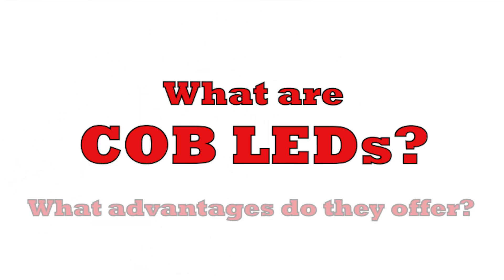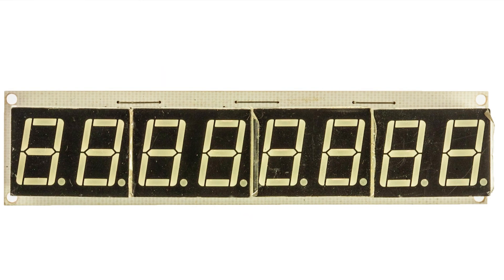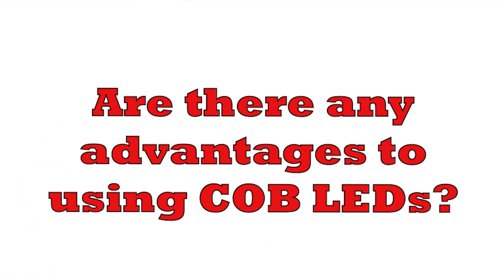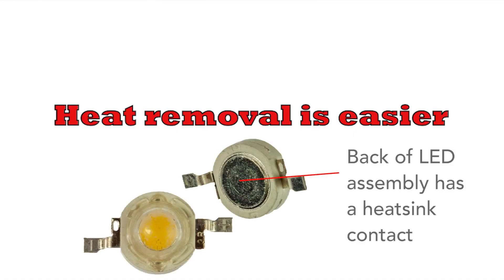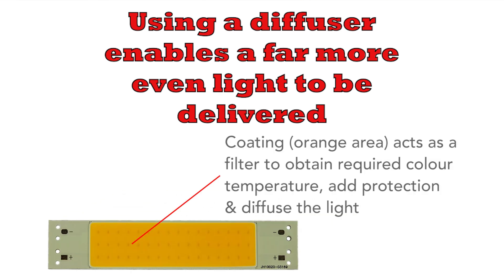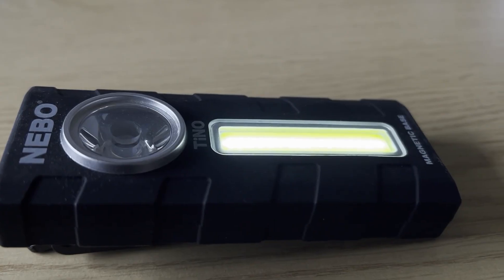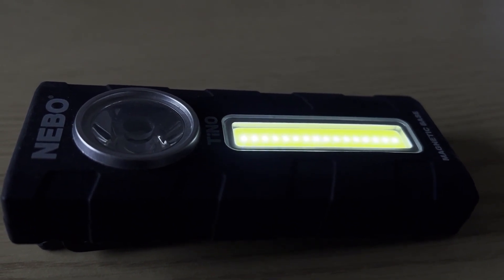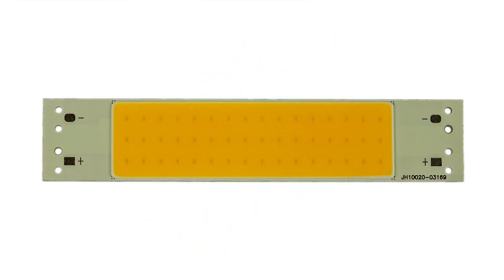What are COB LEDs - Understand Their Technology, Benefits & Applications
In this video I uncover the technology behind COB LEDs a new power in LED lighting.I explain their technology, their advantages and where they are being used.

From energy efficiency to unparalleled brightness, I'll explore and explain the benefits and advantages of COB LEDs and how they're transforming the way we light our homes, offices, and public spaces.

Whether you're an industry expert or just curious about the latest advancements, this video is for you. So, sit back, relax, and get ready to shine a light on the exciting world of COB LEDs!